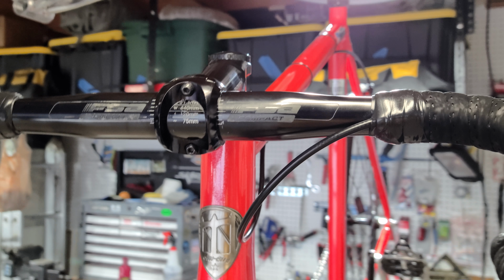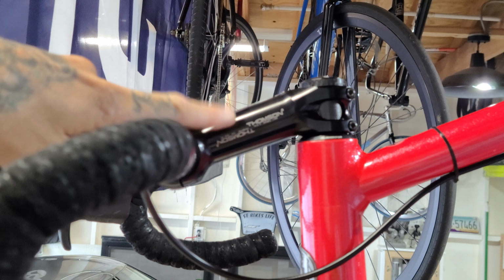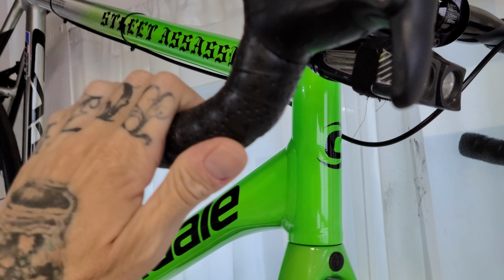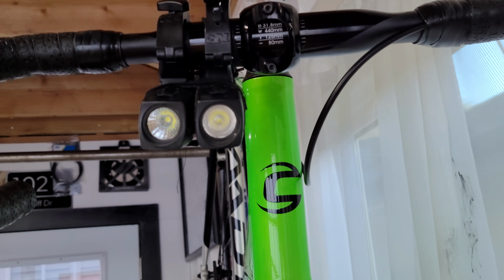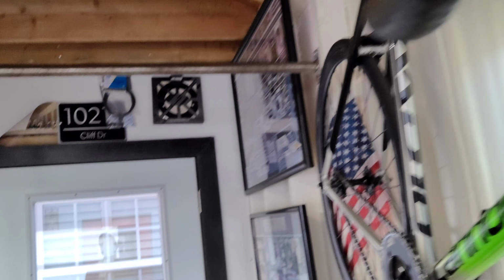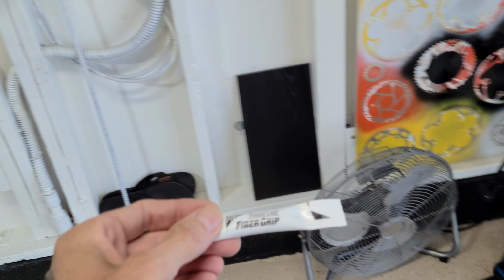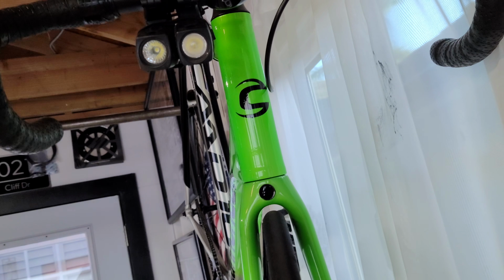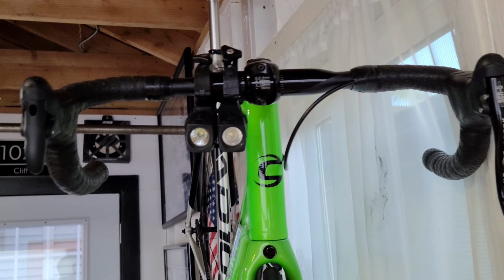Thomson X2 stem issues.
Proper installation changes everything.